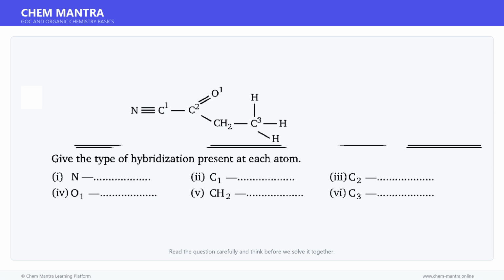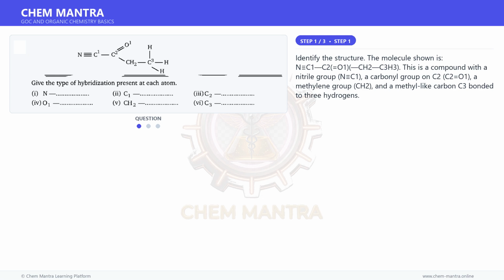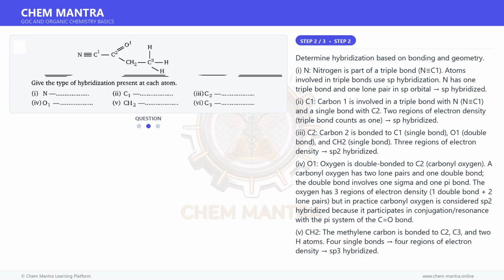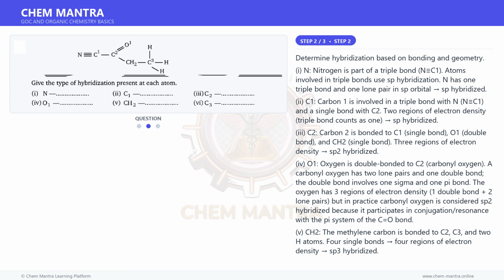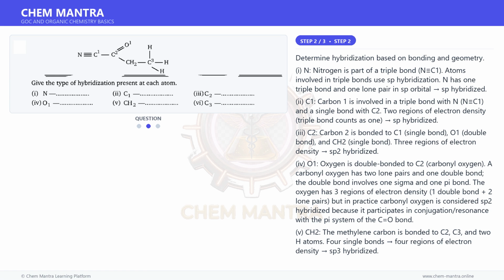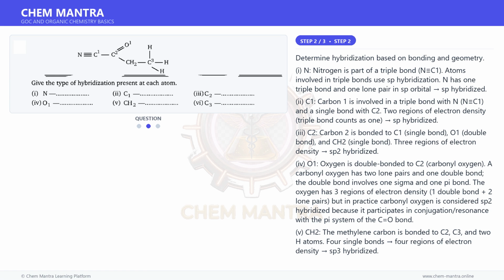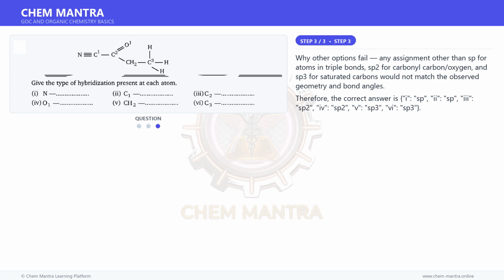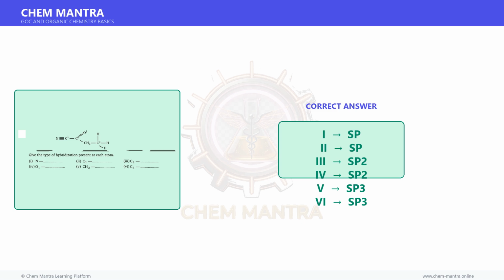(i) N: Nitrogen is part of a triple bond (N≡C1). Atoms | GOC Chemistry | JEE Chemistry | Chem Mantra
📌 Question:
See image

✅ Correct Matching: {"i": "sp", "ii": "sp", "iii": "sp2", "iv": "sp2", "v": "sp3", "vi": "sp3"}